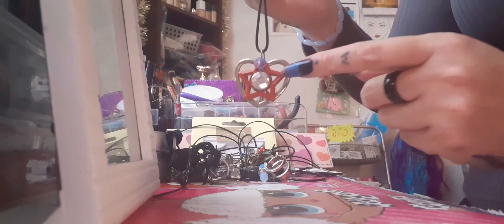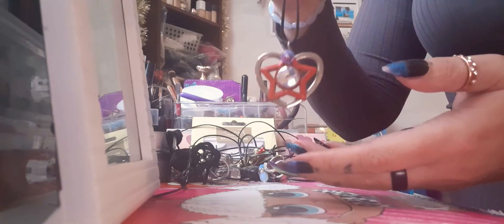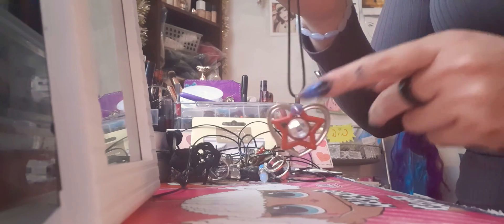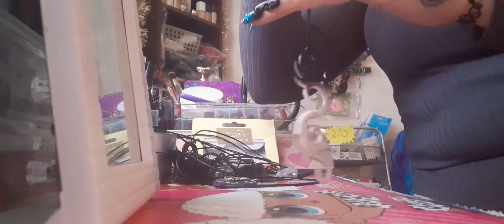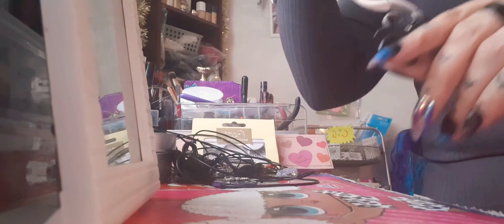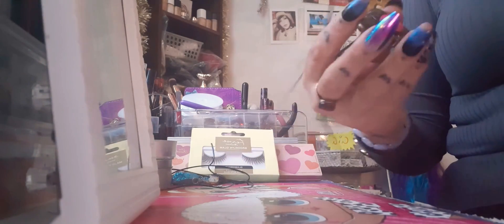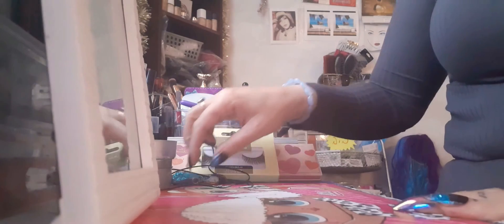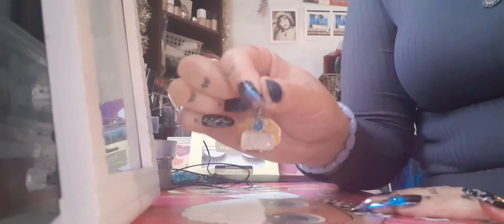☄Gem wrapping ☄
Click on link 2 buy from my VINTED account